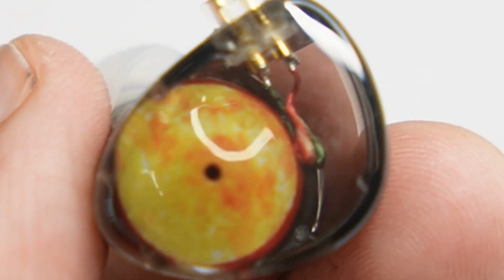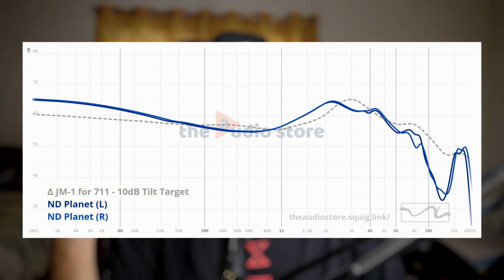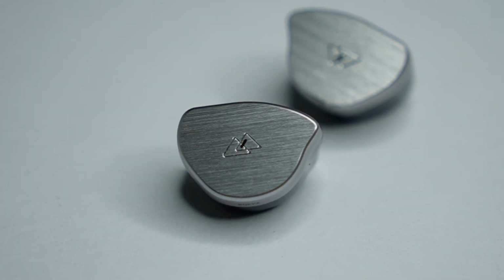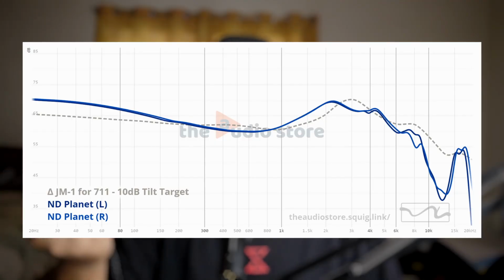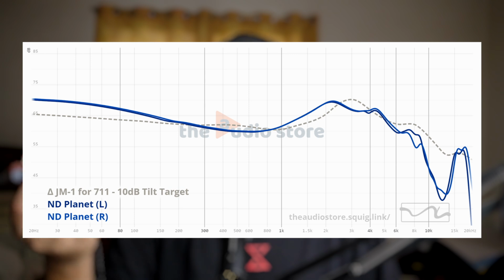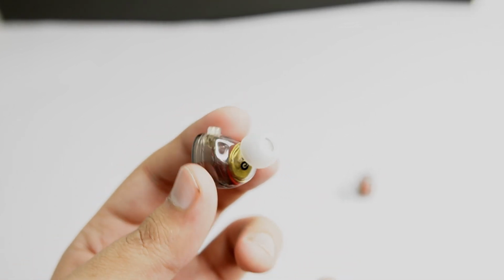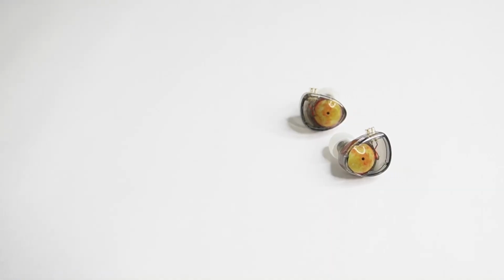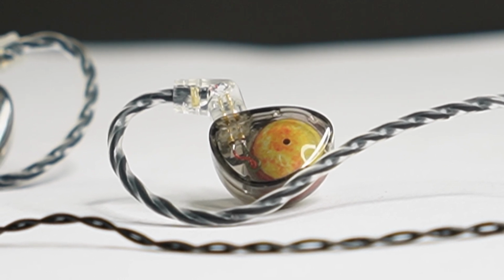ND Planet IEM Review & Giveaway | Best Audiophile IEM under INR 2000 / $20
ND Audio Planet: Examining the $17 IEM Phenomenon
Taking a close look at the ND Audio Planet, the latest entry in the sub-$17 IEM category. This video explores its sound signature, build quality, and how it compares to other options in this competitive price bracket. We'll analyze its imaging characteristics, bass response, and overall tuning to help you understand where it fits in the budget audio landscape. Whether you're new to chi-fi or a seasoned collector, join me for an honest assessment of what this affordable IEM brings to the table.

*Due to heavy export customs & delivery fees the giveaway will be limited to Indian audience only. 78% of my audience are not from India & I will value your understanding.

Timestamps
00:00 - What is a Good Sound?
00:55 - GIVEAWAY!
01:20 - ND Brand
1:52 - Sound: Objective
4:02 - Sound: Subjective
5:10 - Wrapping Up!
5:48 - Trade Off
6:42 - GIVEAWAY!

Thanks to The Audio Store
For providing the unit

Unaffiliated Links

For SEO Purpose :

7hz g1
7hz elua
kinera celest abyss
bqyez bq10
roseselsa aurora ultra
7hz zero
wanner sg
truthear gate
moondrop chu
kz
kz castor
kz zsn pro
blon bl03
The most UNDERRATED budget IEM